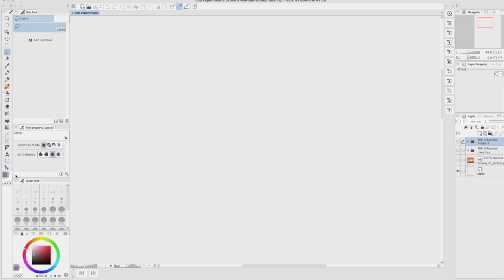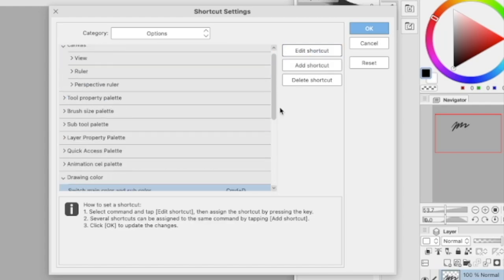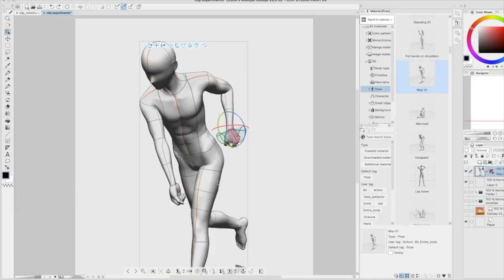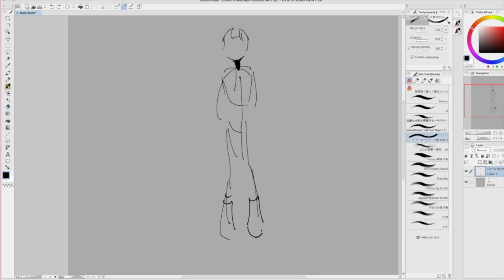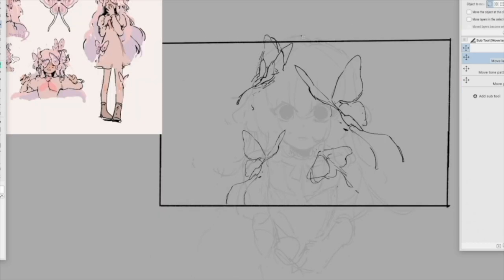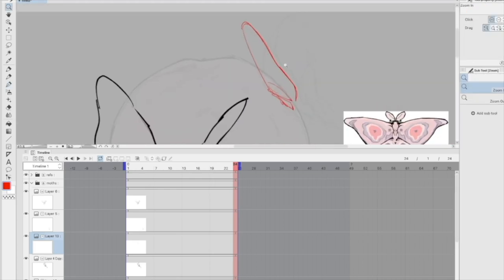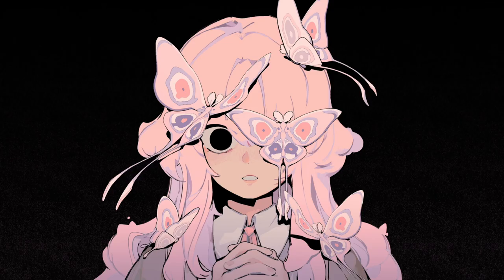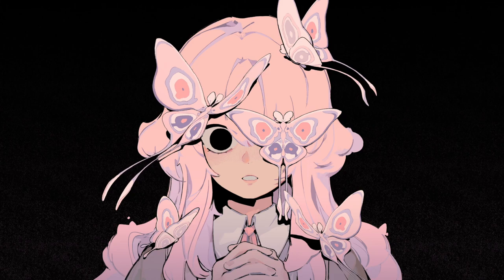REVIEW ✦ CLIP STUDIO PAINT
Hello everyone! A while back, I was contacted by CSP to create a review for the application. I spent a lot of time trying to get to know the program and writing this review up, so I hope you will find it at least a little bit helpful!

Please note that the terms of this review were finalized and the review itself filmed over several months, all before Celsys's most recent announcement. This is a review of the product as-is, and I encourage you to use your own judgment regarding CSP and its future development.

✦ MATERIALS
╰ tablet: wacom cintiq 16
╰ program: clip studio paint
✦ MUSIC​《 afternoon tea 》
╰ artist: sakura girl